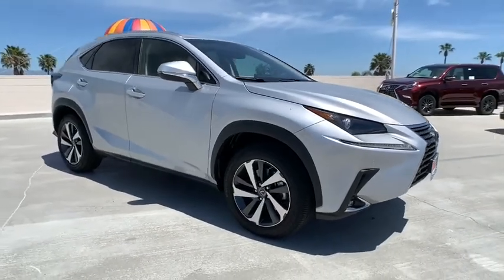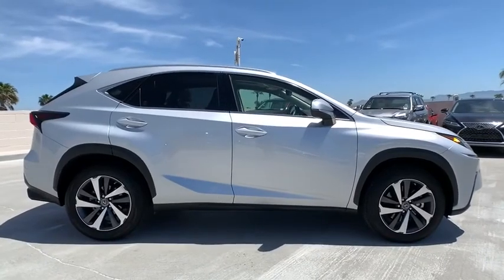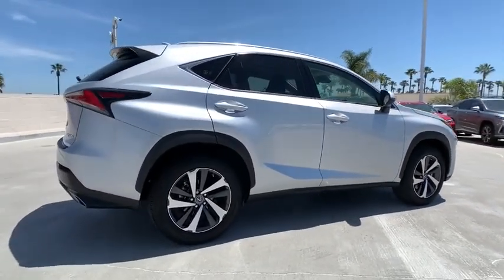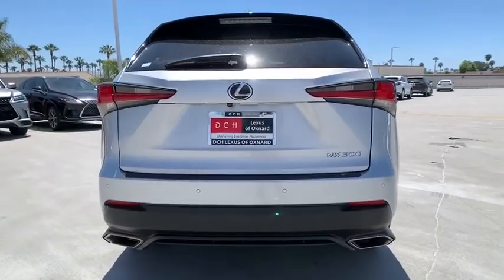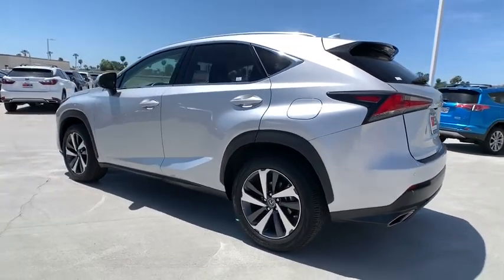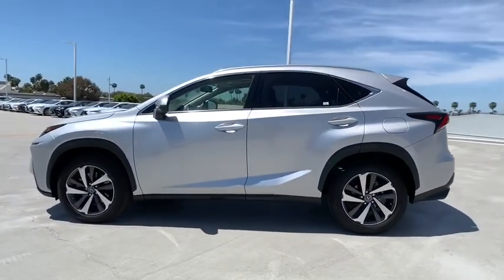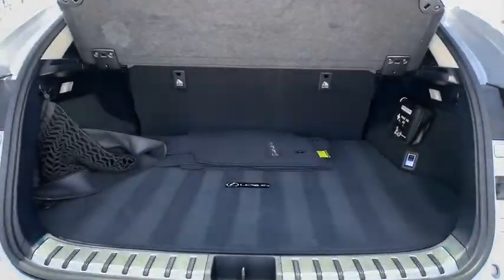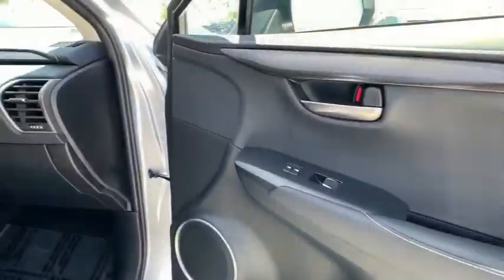2019 Lexus NX Oxnard, Ventura, Camarillo, Thousand Oaks, Simi Valley, CA LXR0574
Silver Lining Metallic Used 2019 Lexus NX available in Oxnard, California at DCH Lexus of Oxnard. Servicing the Ventura, Camarillo, Thousand Oaks, Simi Valley, CA area.
2019 Lexus NX 300 Base - Stock#: LXR0574 - VIN#: JTJYARBZ5K2148598

The Lexus L/Certified Warranty provides coverage for two (2) years with unlimited mileage, beginning at expiration of the new vehicle 4 year 50,000 mile Warranty or at the L/Certified Vehicle Purchase Date. It also includes Complimentary Maintenance for two (2) years or 20,000 miles, whichever occurs first, beginning at the L/Certified Vehicle Purchase Date. LEXUS CERTIFIED!, 18 x 7.5 Alloy Wheels, 2 Additional Speakers, Blind Spot Monitor w/Rear Cross Traffic Alert, Driver's Seat Memory, Electrochromic Mirrors, Electrochromic Rearview Mirror w/HomeLink, Heated & Ventilated Front Seats, High Clearance Lamp, Lexus Enform App Suite 2.0, Lexus Enform Destination Assist, Lexus Insider, Navigation System, Power Tilt & Slide Moonroof/Sunroof, Power Tilt & Telescopic Steering Column, Premium Package, SD Navigation System. CARFAX One-Owner. Clean CARFAX. Silver Lining Metallic 2019 Lexus NX 300 Base L/Certified Details:brbr  * Vehicle Historybr  * Roadside Assistancebr  * CERTIFIED WARRANTY: Unlimited-mileage warranty up to 6 years. Balance of new car warranty (4 Year/50K Miles) plus 2 Year/Unlimited-mileage L/Certified warranty. SERVICE MAINTENANCE: Complimentary Maintenance Plan covering the first four basic factory-scheduled maintenance services for 2 years or 20,000 milesbr  * 161 Point Inspectionbr  * Warranty Deductible: $0brbrPriced below KBB Fair Purchase Price! 22/28 City/Highway MPG 6-Speed Automatic Certified. 22/28 City/Highway MPGbrAwards:br  * 2019 KBB.com 5-Year Cost to Own Awards   * 2019 KBB.com Brand Image Awards